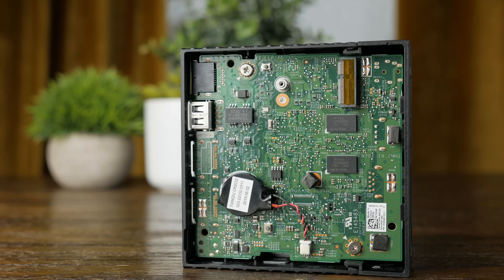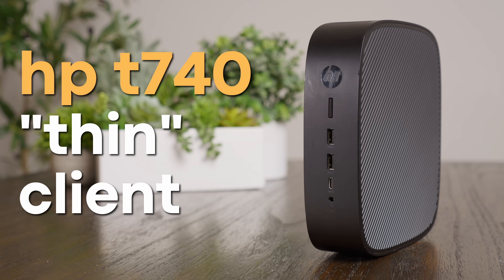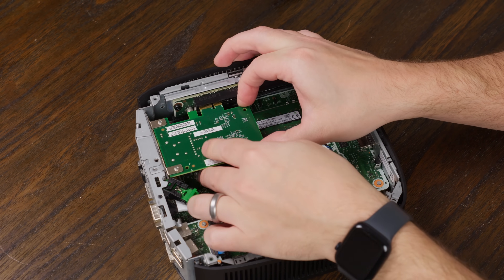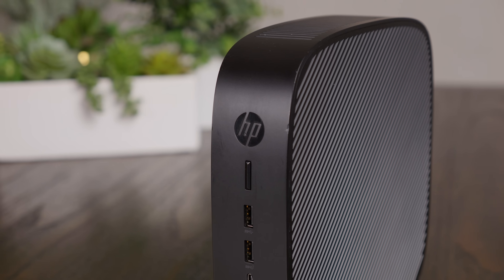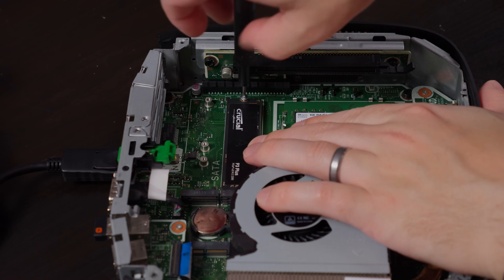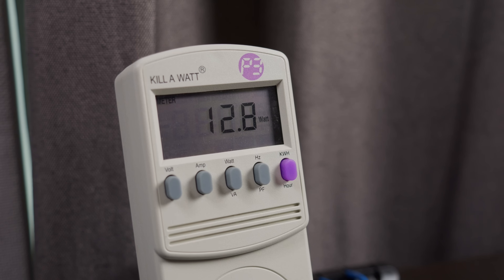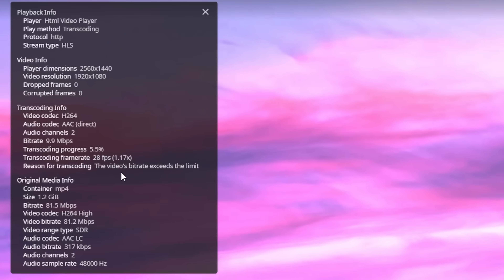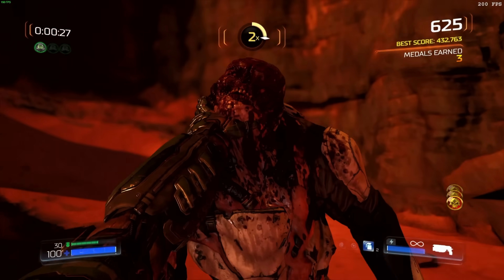Not Your Dad's Thin Client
Check Out Year's Best Prices! (until 12/2)
Ugreen Nexode Power Bank 25,000 mAh 145W

🛍️ HP T740 (eBay)
🛍️ m.2 E Key to 2.5Gb
🛍️ Intel Arc A310
🛍️ 10Gtek 10Gb SFP+ Card

Music (in order):
Timestamps:
0:00 Not really a "thin" client
0:38 Sponsor - Ugreen
1:50 HP T740 Thin Client
3:20 Getting it opened up
4:39 The Potential
5:54 First Boot
7:00 Cinebench and Power Draw
8:12 Proxmox
9:24 PCIe Cards
10:45 VMs, LXC, Jellyfin and Transcoding
12:03 Using it as a desktop
12:55 Light Gaming
13:54 Emulation with Batocera
14:43 This thing is... odd.